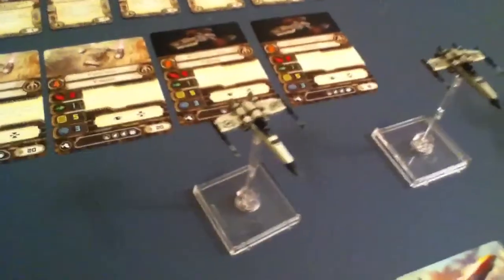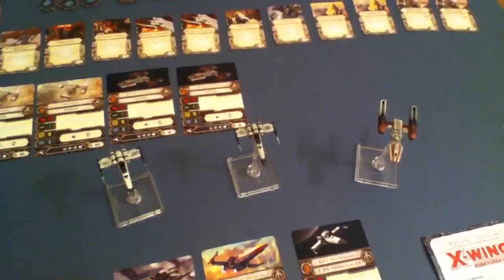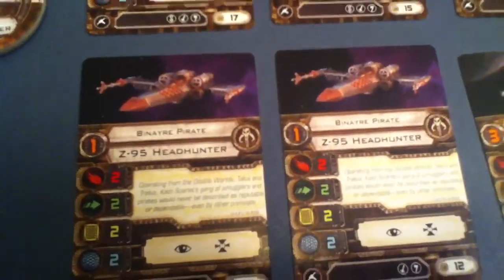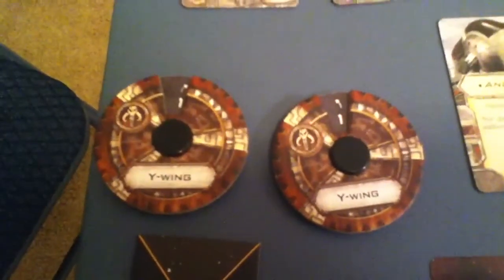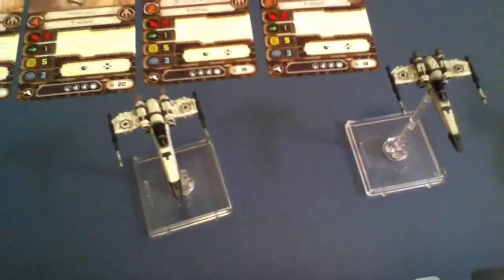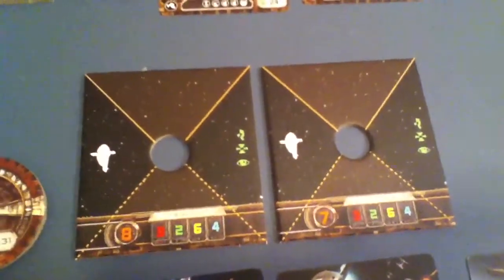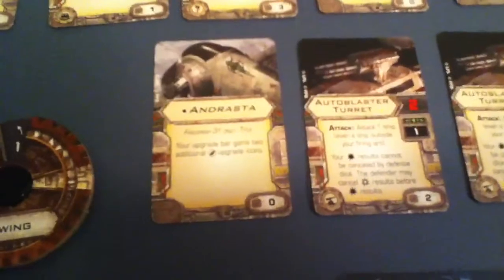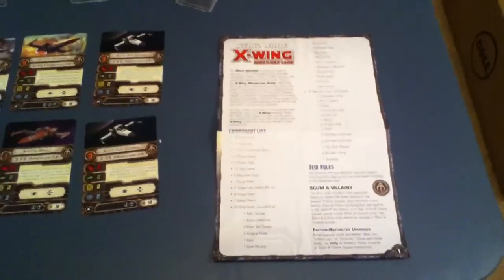Star Wars X-wing Miniatures Game Part 30 (Most Wanted Expansion Contents)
Nathan from Star Wars Beyond the Films takes a brief look at the X-wing Miniatures Games products from Wave 6's launch upon arrival. This segment checks out the contents of the Most Wanted Expansion Pack.